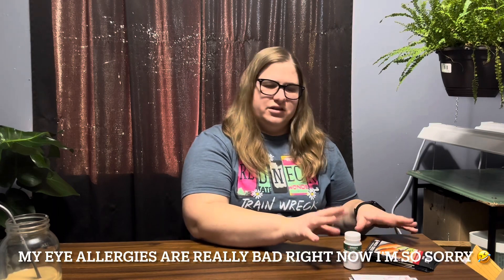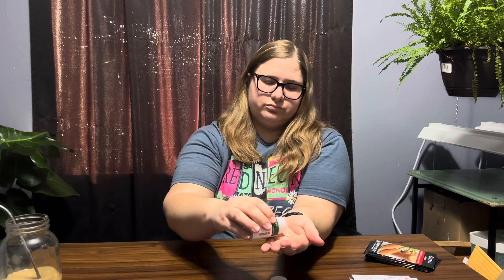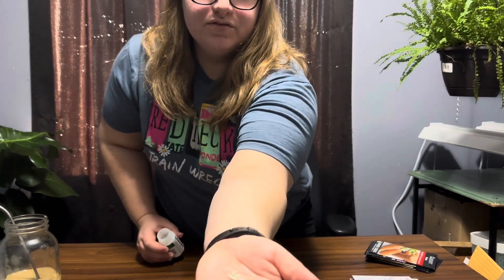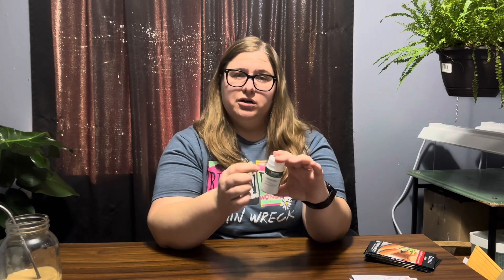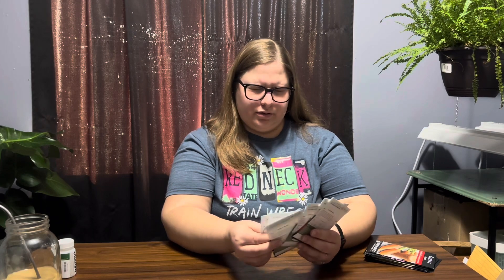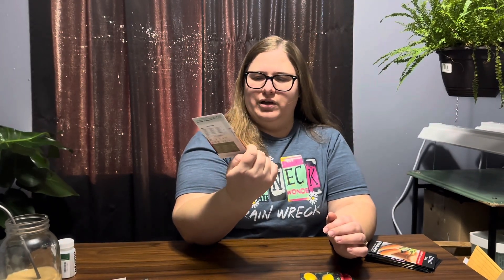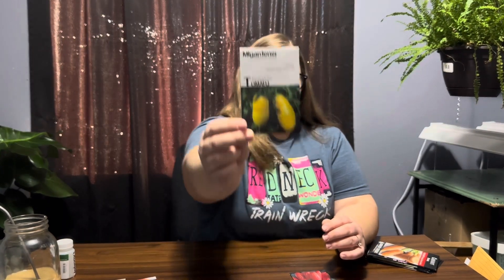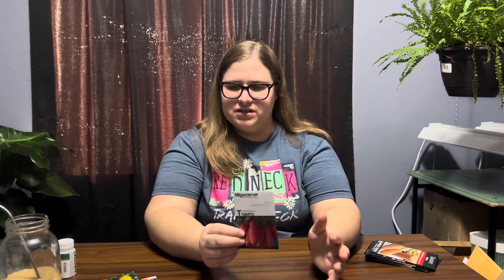Seed Haul | Baker Creek Johnnys MIGardener